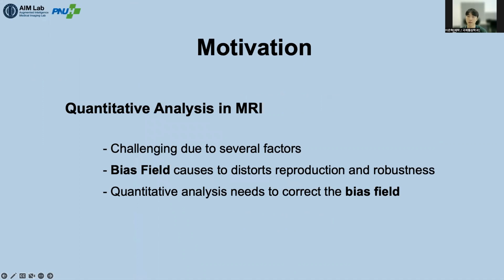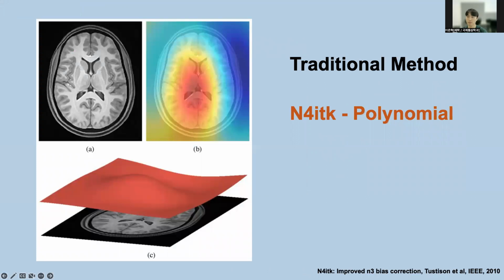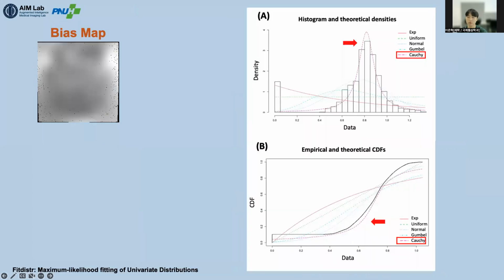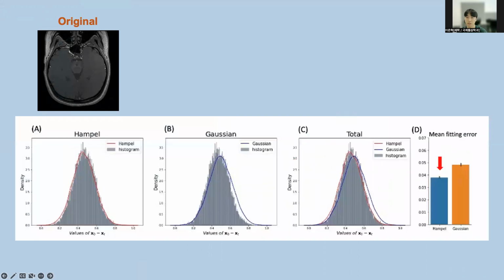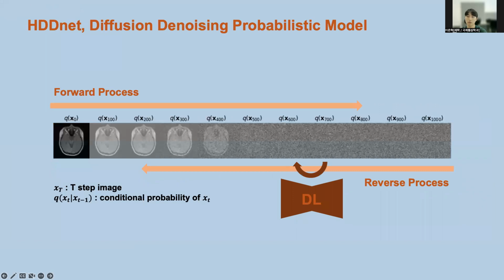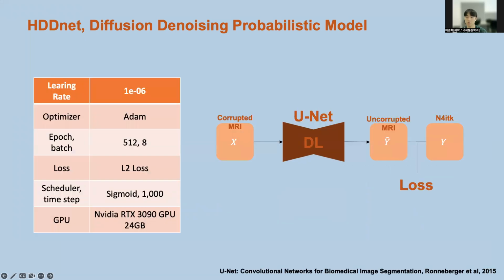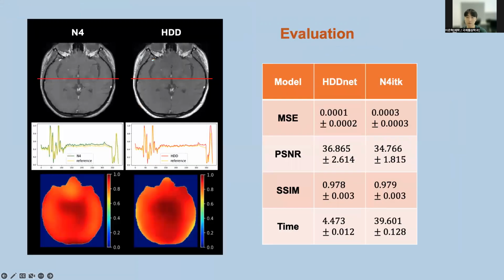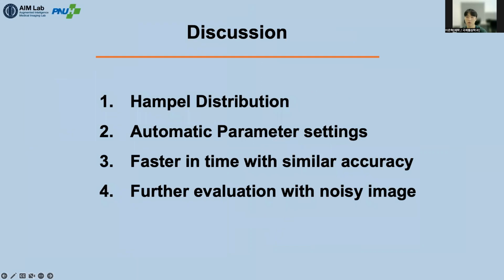[S121] Bias Field Correction in MRI With Hampel Noise Denoising Diffusion Probabilistic Model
Bias Field Correction in MRI With Hampel Noise Denoising Diffusion Probabilistic Model